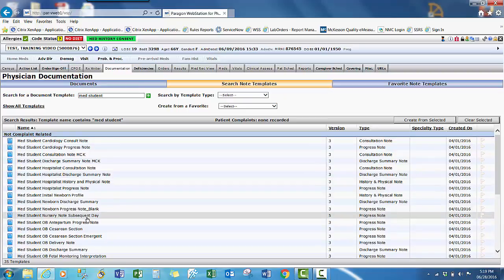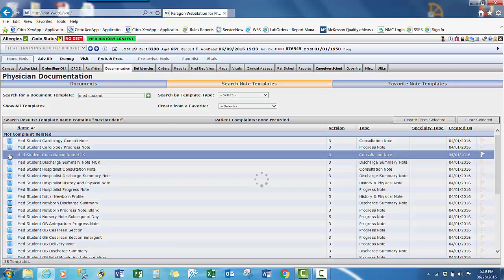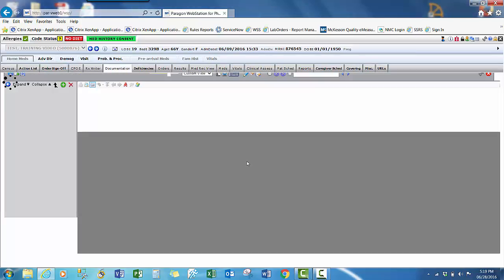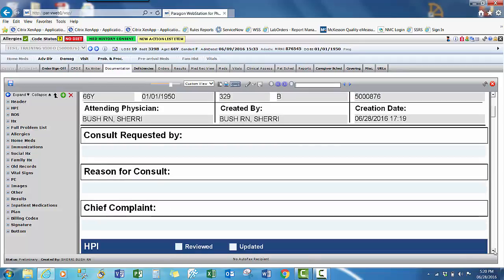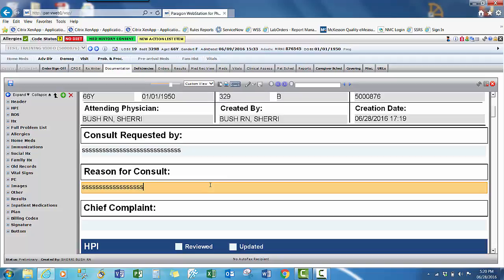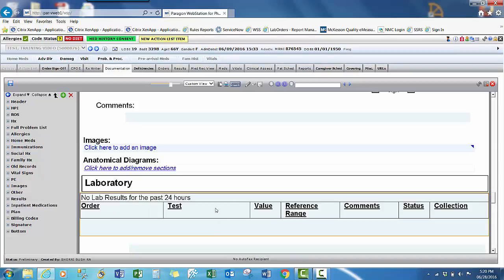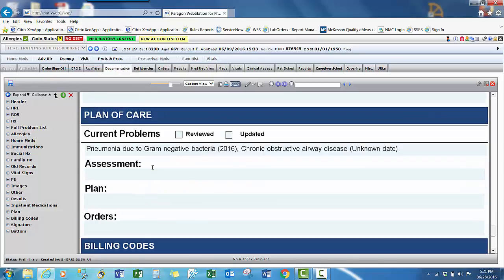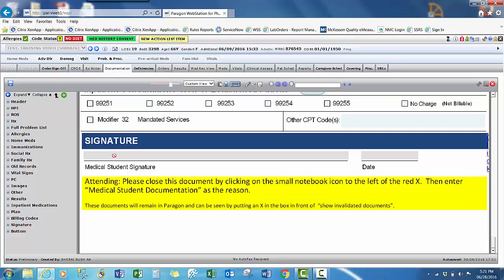WSP Medical Student Documentation